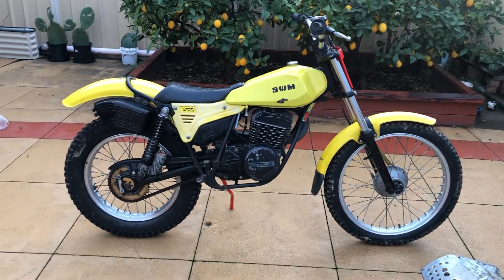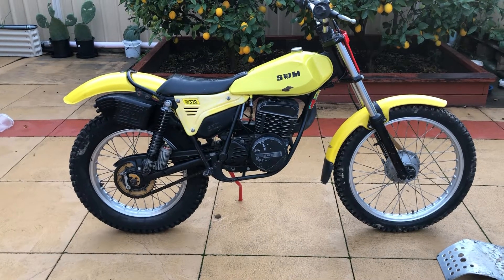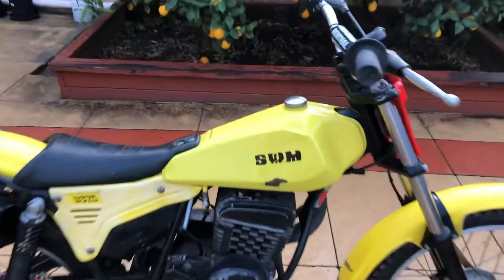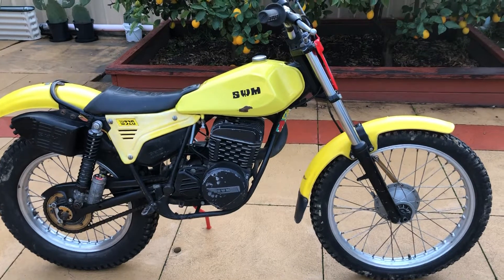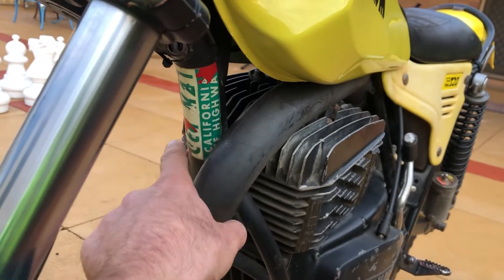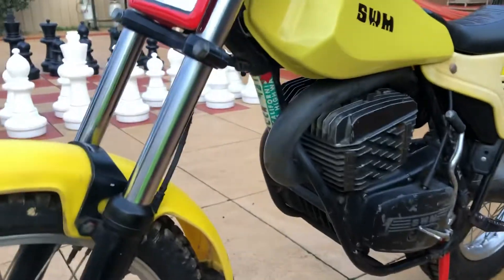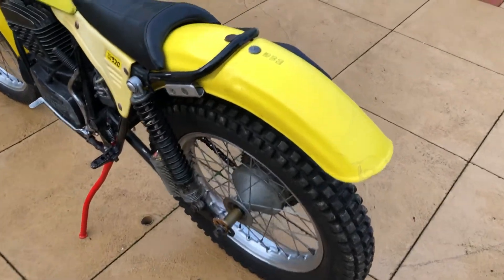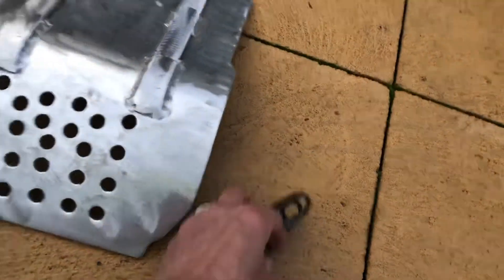Swm 320LT trials 1979 part 1 restoration twin shock trials bike classic trials moto da alpinismo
Swm 320 alt trials bike 1979 twin shock part 1 restoration classic trials, vintage trials bike, swm superdual 650